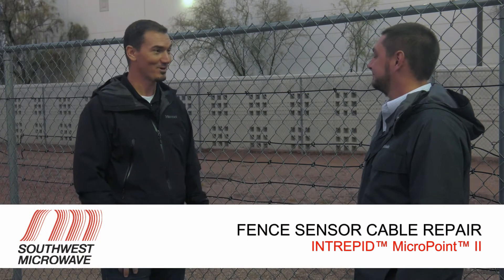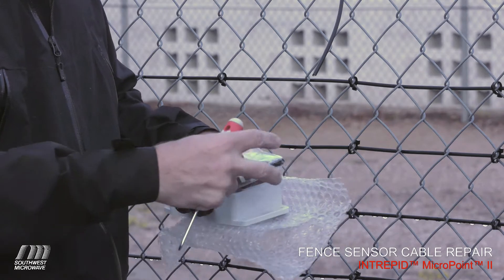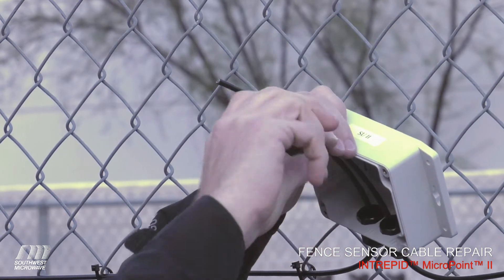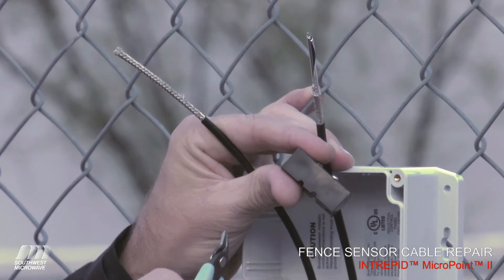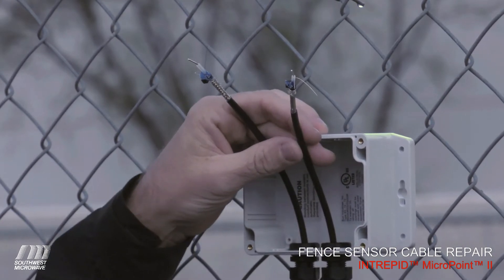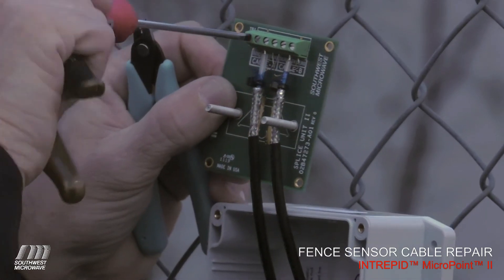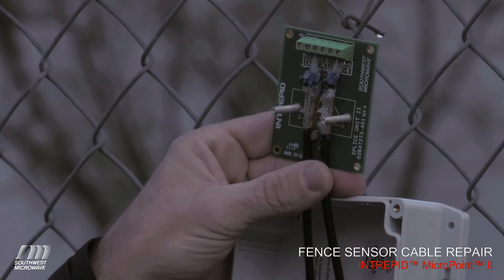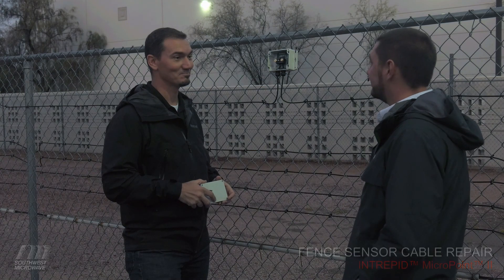Sensor Cable Splice and Repair - Southwest Microwave INTREPID™ MicroPoint™ II